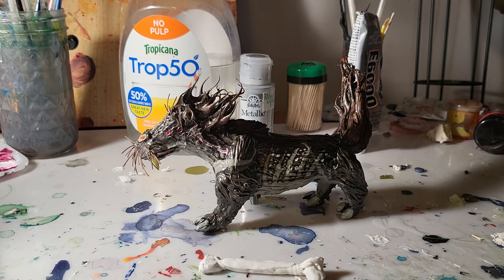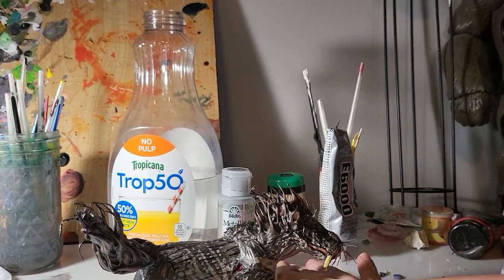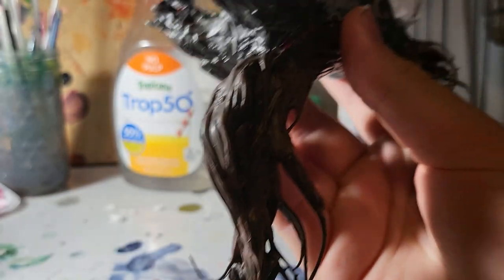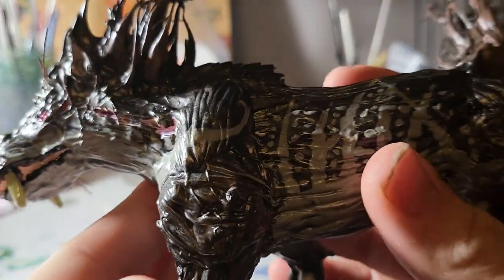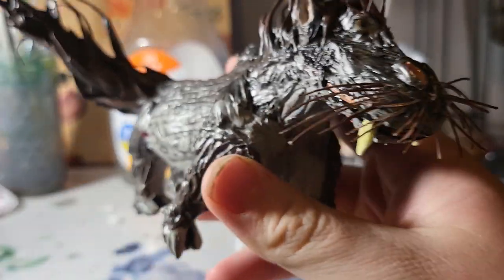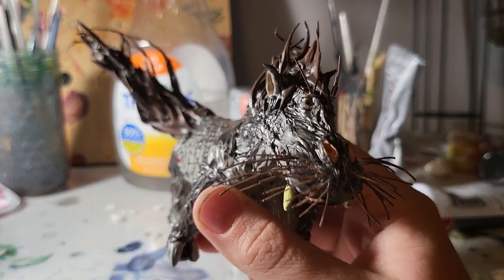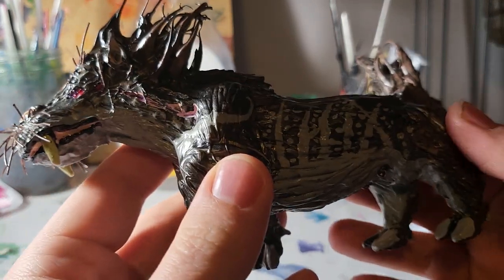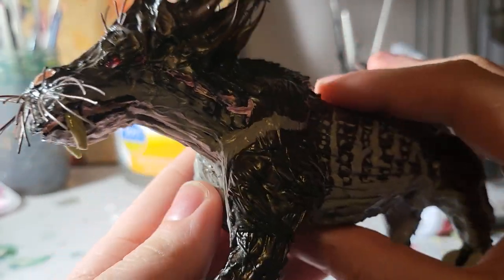Kelpie (Cythraul Cuddie) finished! and biology explained.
Of course I couldn't remember its special name during the video. typical me.